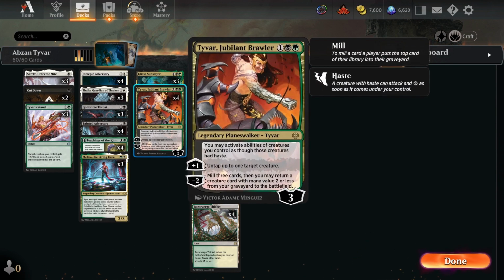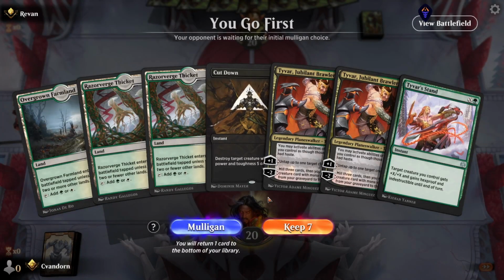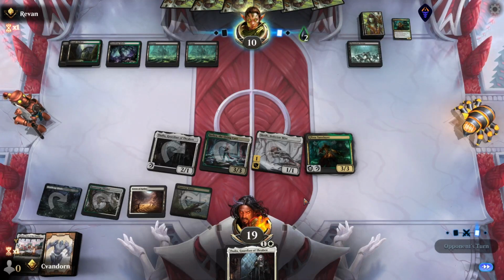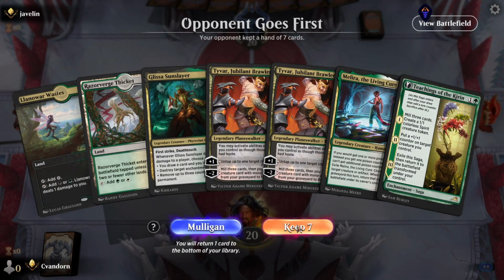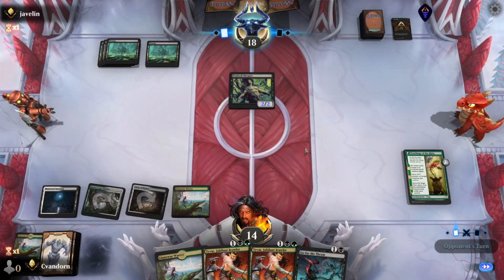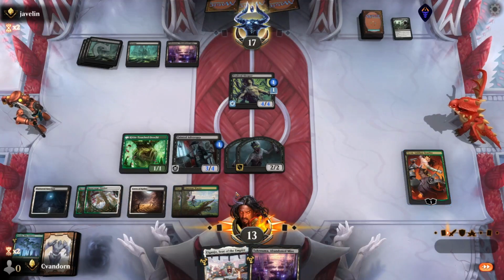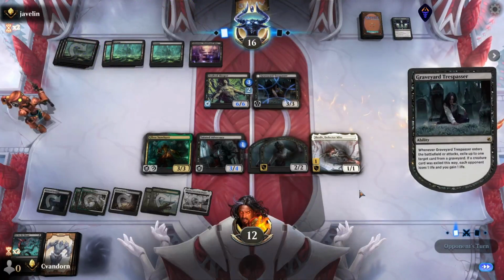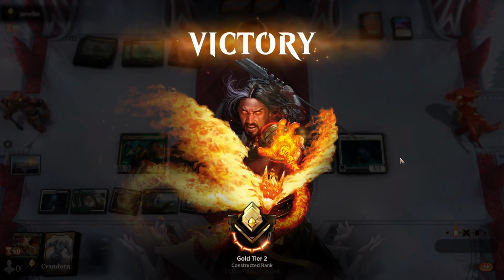MTG Arena ONE Standard Deck Tech - Abzan Tyvar 001